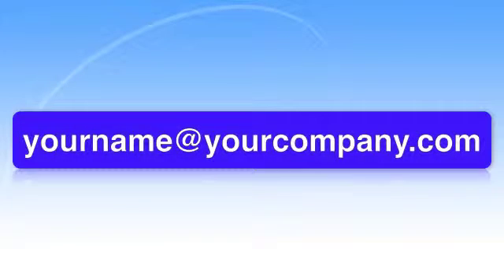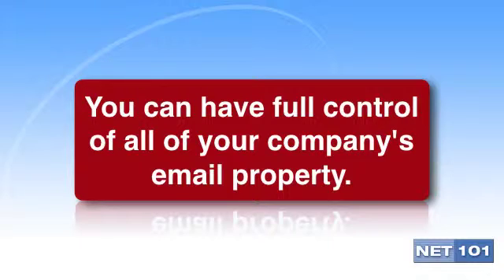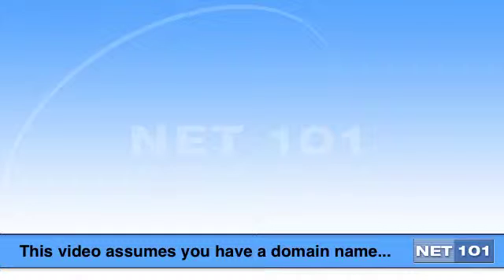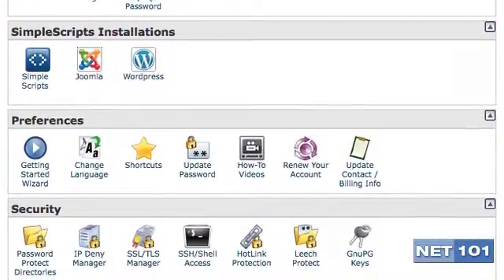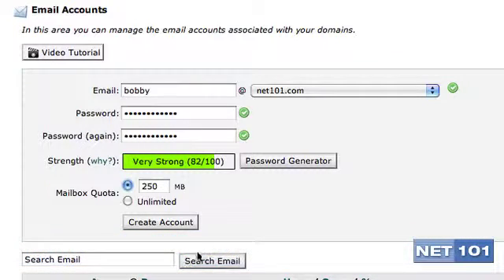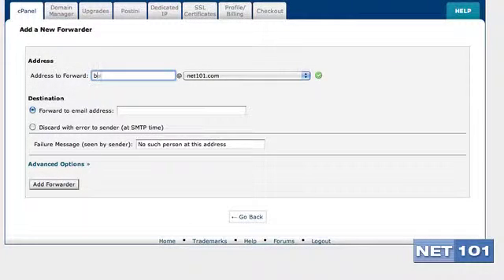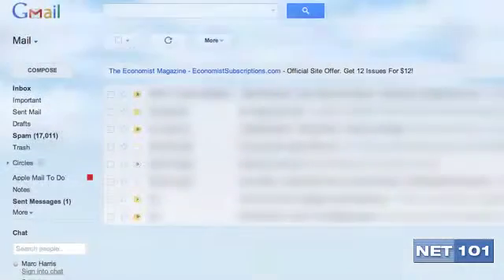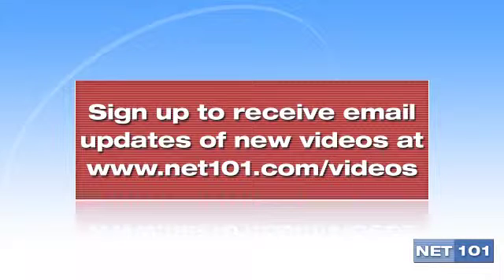How To Get A Business Email Address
Once you have a domain name for your business and set up a website at your webhost, the next step should be setting up an email address that has your domain after the @ sign. Don't let this happen to your business!